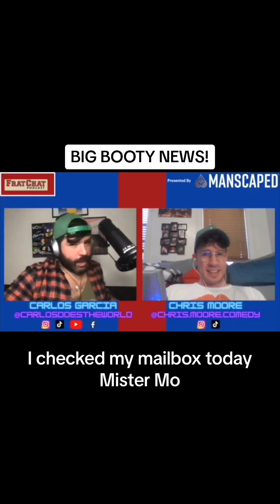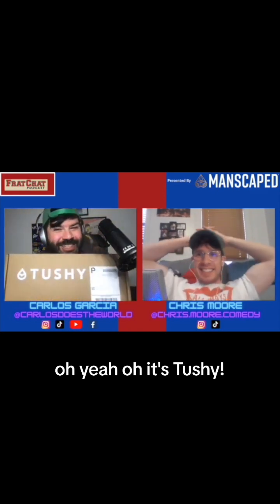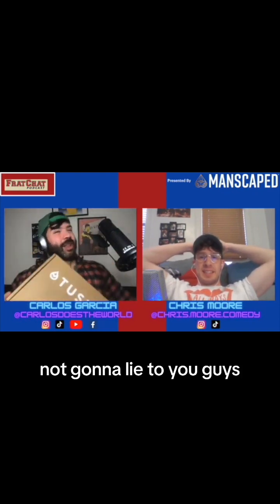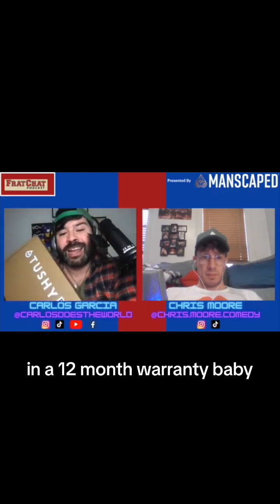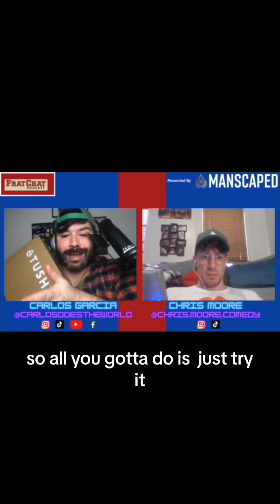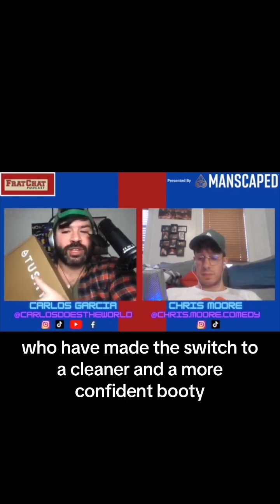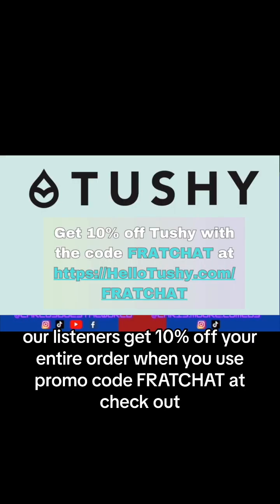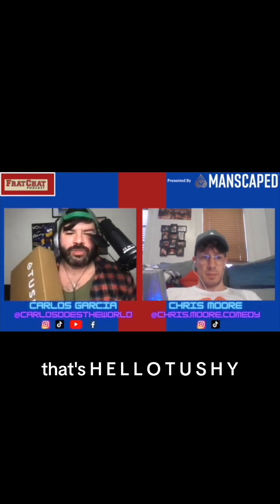Big Booty News!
Hate looking at our faces? You can also listen to the FratChat Podcast on the @Bleav Network, or your favorite podcast provider!

Featuring Carlos Garcia (@carlosdoestheworld)  and Chris 'CMO' Moore.